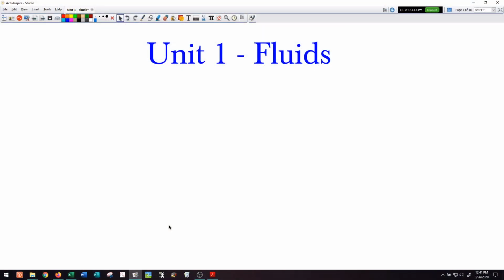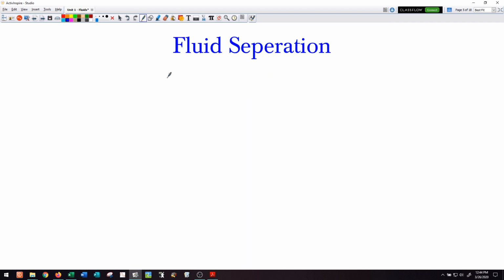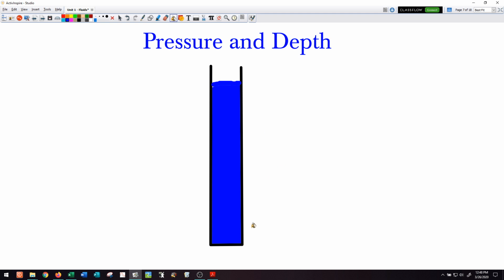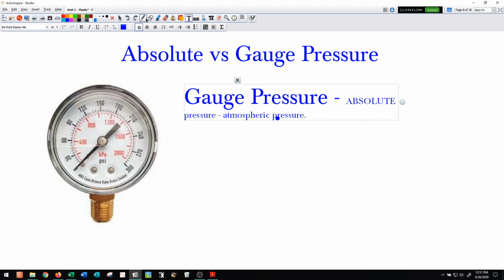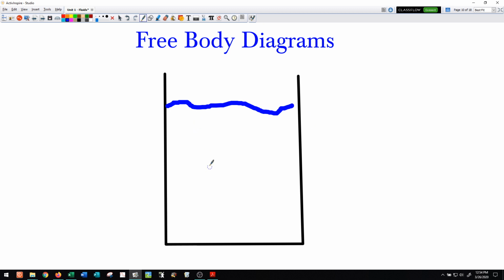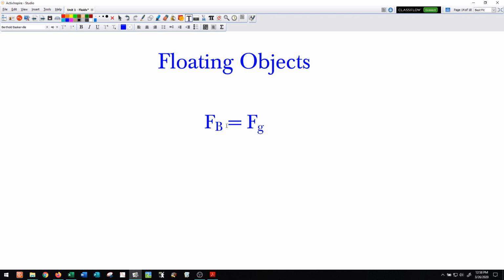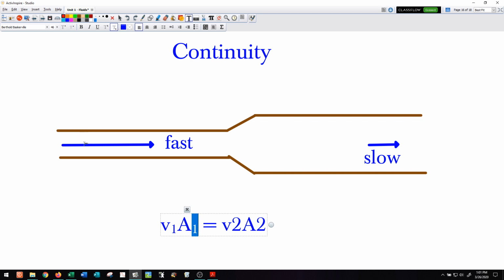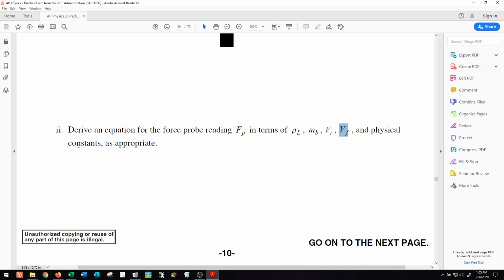AP Physics 2 Unit 1 Review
AP Physics 2 basic review of main concepts and ideas learned.  This in no way covers EVERY thing we talked about, but it is a good place to start when reviewing on your own.